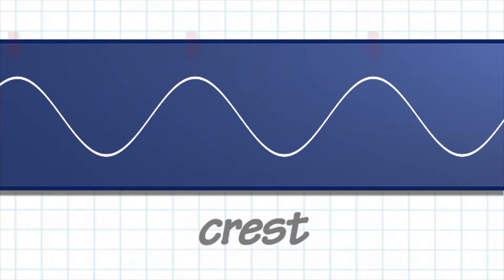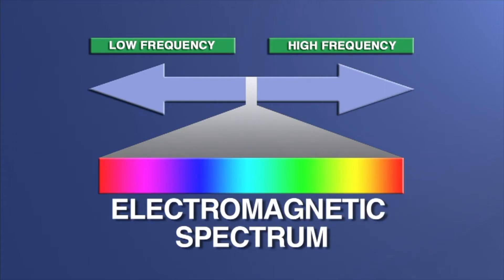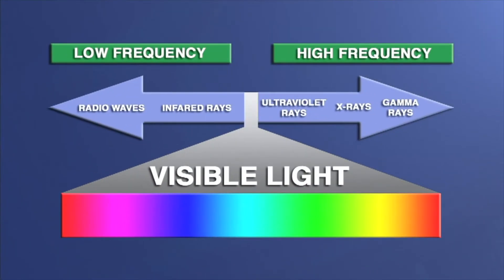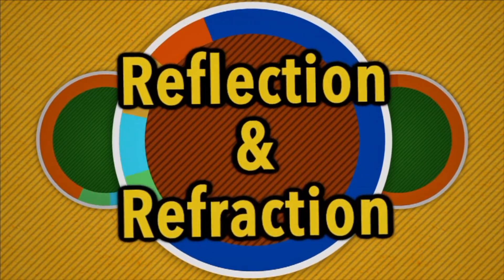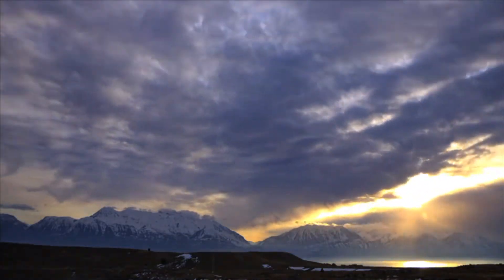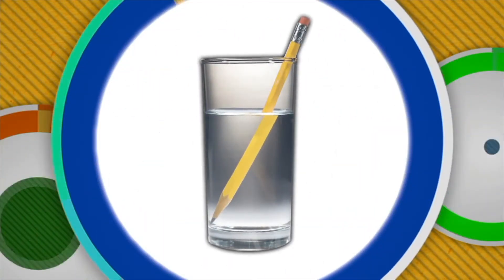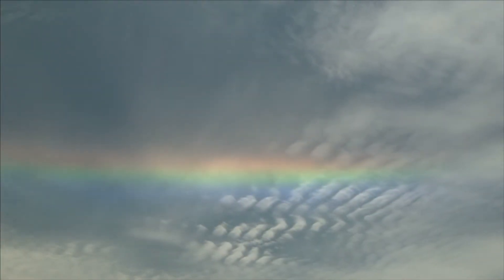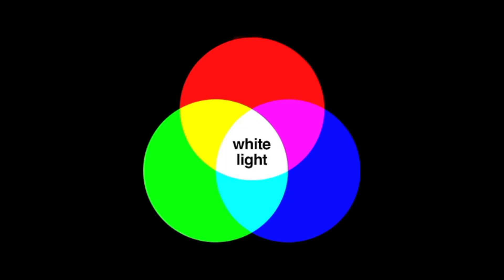Light - Real World Science on the Learning Videos Channel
The main source of light on Earth is the Sun. Students will learn the different properties of light, pertinent definitions and how light travels. They will also learn how different mediums can affect light, resulting in reflection, refraction and absorption, and they will explore the color spectrum using prisms and paints.

Light is electromagnetic radiation within a certain portion of the electromagnetic spectrum. The word usually refers to visible light, which is the portion of the spectrum that can be perceived by the human eye.

The main source of light on Earth is the Sun. Sunlight provides the energy that green plants use to create sugars mostly in the form of starches, which release energy into the living things that digest them. This process of photosynthesis provides virtually all the energy used by living things. Historically, another important source of light for humans has been fire, from ancient campfires to modern kerosene lamps. With the development of electric lights and power systems, electric lighting has effectively replaced firelight. Some species of animals generate their own light, a process called bioluminescence. For example, fireflies use light to locate mates, and vampire squids use it to hide themselves from prey.

The primary properties of visible light are intensity, propagation direction, frequency or wavelength spectrum, and polarization, while its speed in a vacuum, 299,792,458 meters per second, is one of the fundamental constants of nature. Visible light, as with all types of electromagnetic radiation (EMR), is experimentally found to always move at this speed in a vacuum.

In physics, the term light sometimes refers to electromagnetic radiation of any wavelength, whether visible or not. In this sense, gamma rays, X-rays, microwaves and radio waves are also light. Like all types of EM radiation, visible light propagates as waves. However, the energy imparted by the waves is absorbed at single locations the way particles are absorbed. The absorbed energy of the EM waves is called a photon, and represents the quanta of light. When a wave of light is transformed and absorbed as a photon, the energy of the wave instantly collapses to a single location, and this location is where the photon "arrives." This is what is called the wave function collapse. This dual wave-like and particle-like nature of light is known as the wave–particle duality. The study of light, known as optics, is an important research area in modern physics.

Generally, EM radiation (the designation "radiation" excludes static electric, magnetic, and near fields), or EMR, is classified by wavelength into radio waves, microwaves, infrared, the visible spectrum that we perceive as light, ultraviolet, X-rays, and gamma rays.

The behavior of EMR depends on its wavelength. Higher frequencies have shorter wavelengths, and lower frequencies have longer wavelengths. When EMR interacts with single atoms and molecules, its behavior depends on the amount of energy per quantum it carries.

EMR in the visible light region consists of quanta (called photons) that are at the lower end of the energies that are capable of causing electronic excitation within molecules, which leads to changes in the bonding or chemistry of the molecule. At the lower end of the visible light spectrum, EMR becomes invisible to humans (infrared) because its photons no longer have enough individual energy to cause a lasting molecular change (a change in conformation) in the visual molecule retinal in the human retina, which change triggers the sensation of vision.